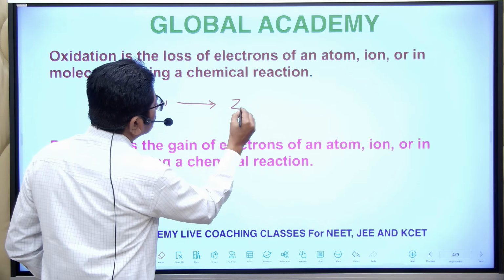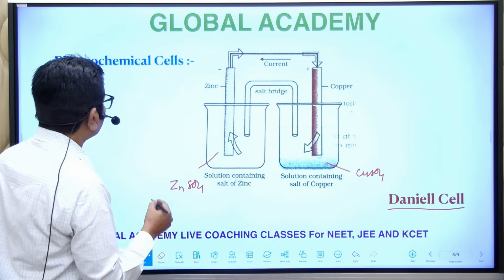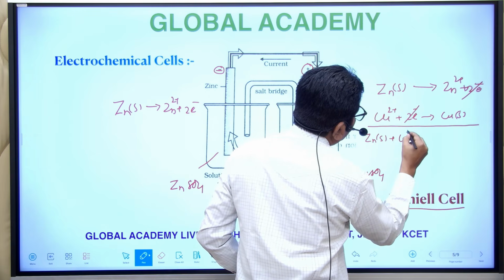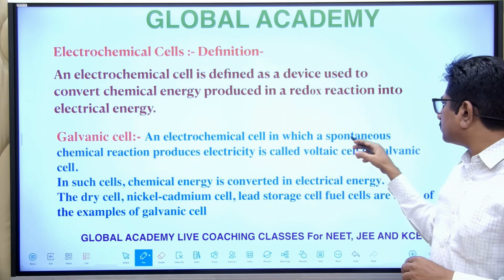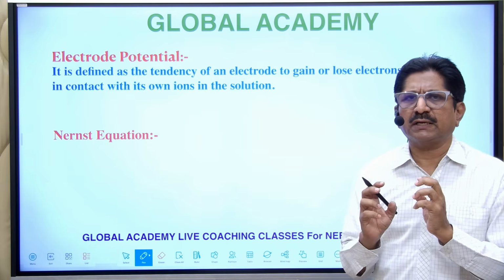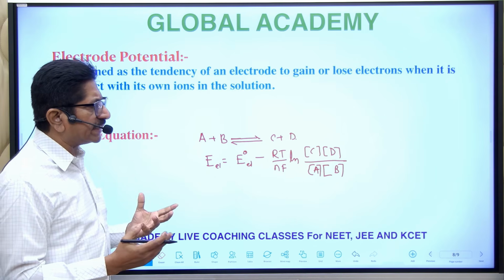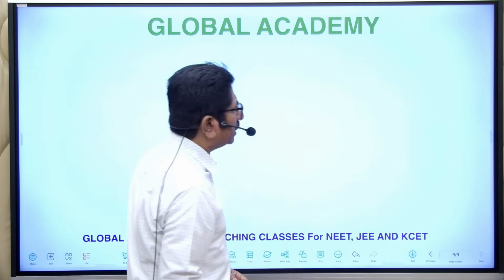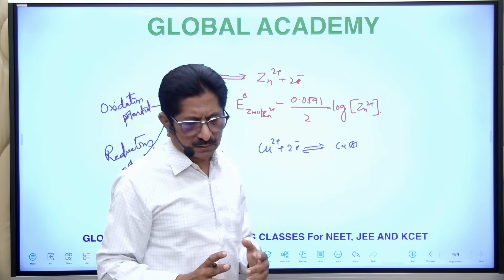ElectroChemistry | UNIT-II | Class 12 & PUC II | MCQ's | K-CET | Shaikh Sir Chemistry | NEET| JEE